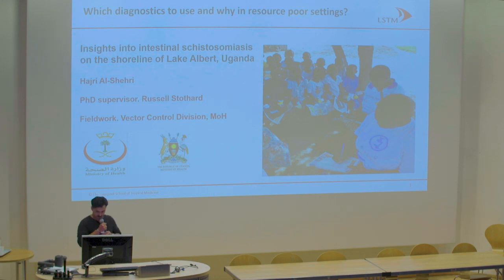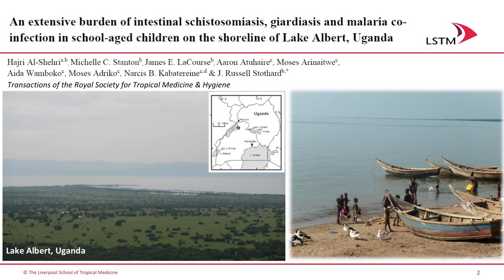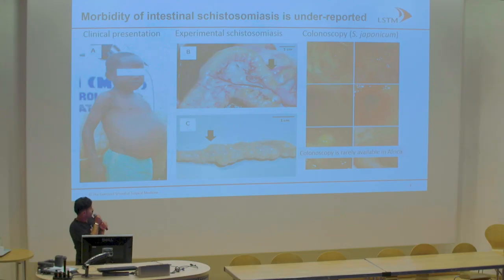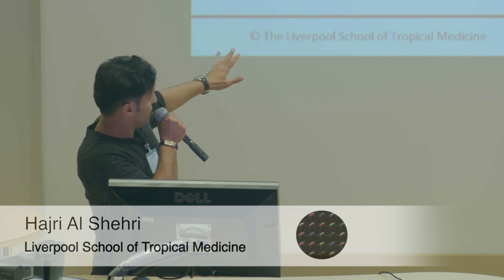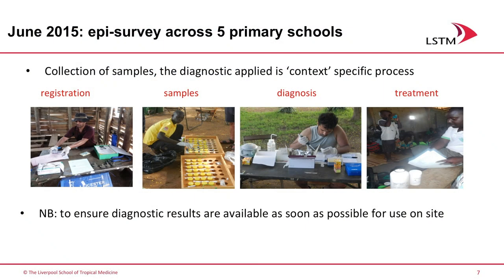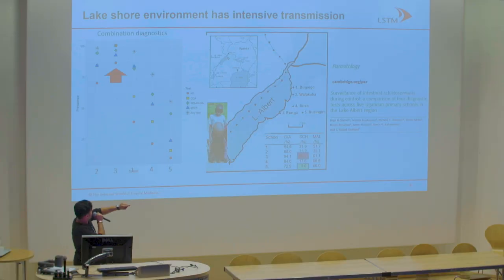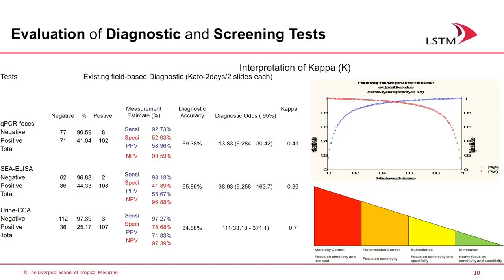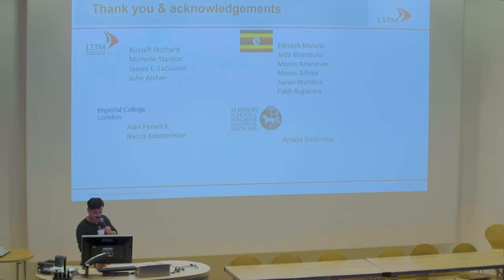Hajri Al Shehri (LSTM): Which diagnostics to use and why in resource poor settings?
At the ISNTD d³ 2018 conference on diagnostics, drug discovery & development for tropical diseases, Hajri Al Shehri from the Liverpool School of Tropical Medicine speaks about current challenges in schistosomiasis diagnosis and solutions based on fieldwork from Lake Albert, Uganda.

Recorded at ISNTD d³ 2018 on June 26th 2018 in London.